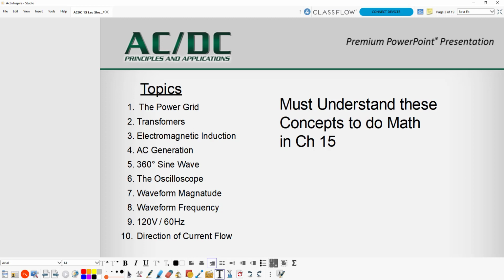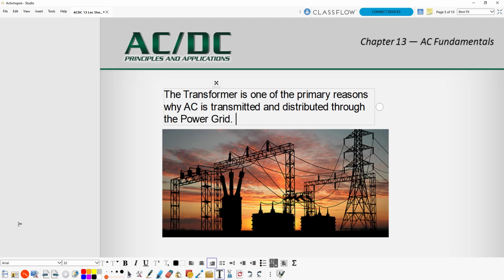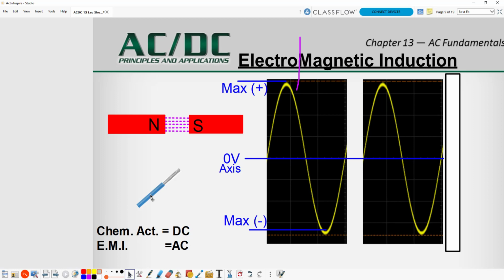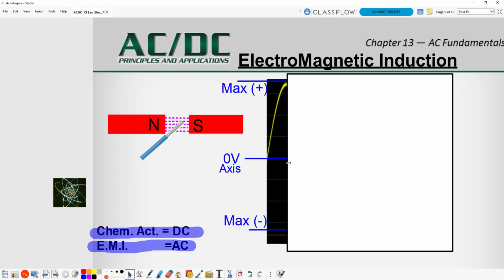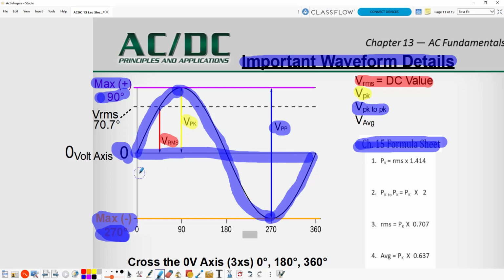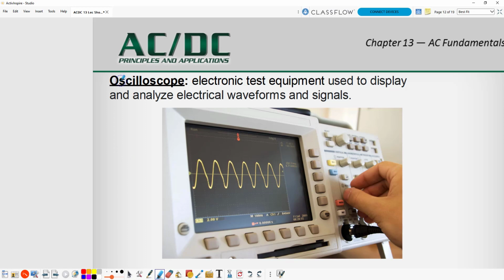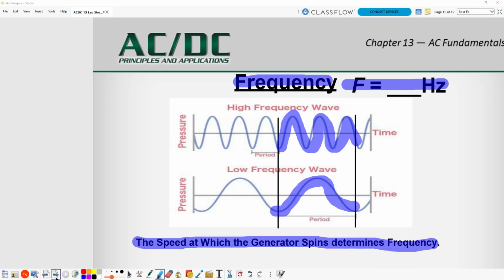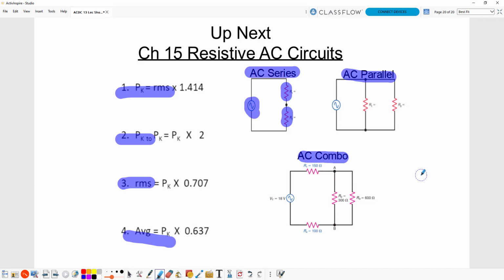Ch 13 AC Fundamentals Lecture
In this video Mr. Fontenot gives his Ch 13 AC Fundamentals Lecture covering the following topics:
The Power Grid, Transformers, Electromagnetic Induction, AC Generation, 360° Sine Wave,
The Oscilloscope, Waveform Magnitude, Waveform Frequency, 120V / 60Hz, and The Direction of Current Flow.

These concepts must be understood in order to do the Ch 15 MHO (Math HandOut)